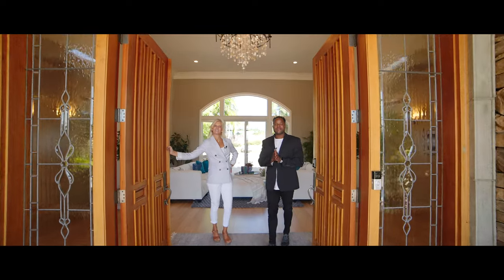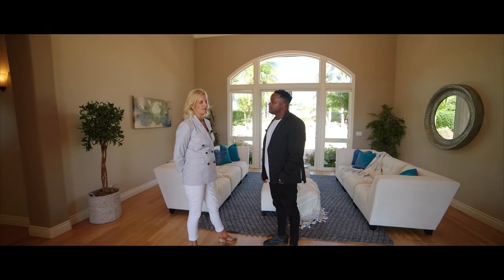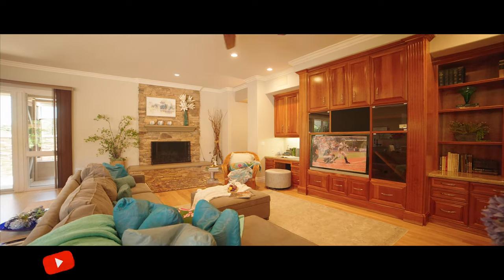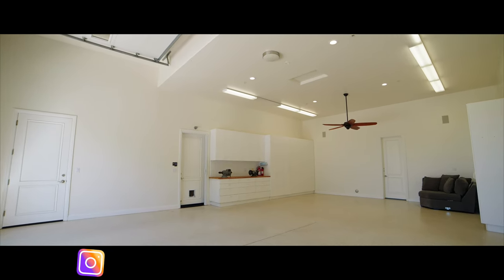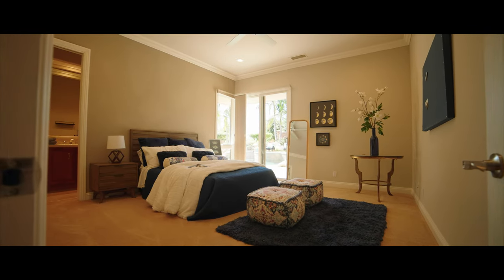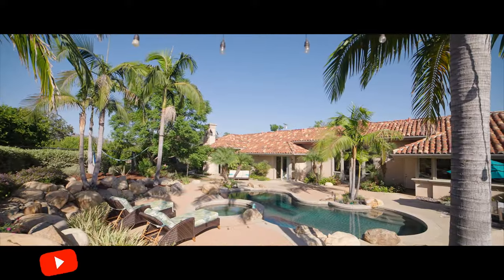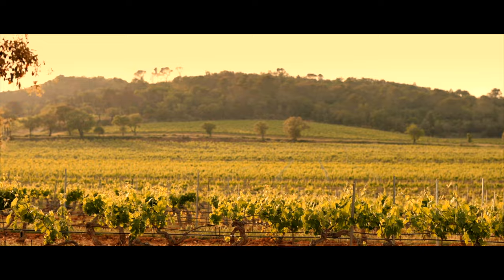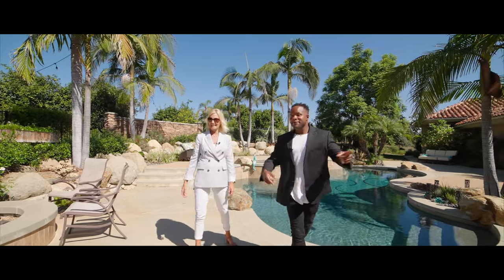$2,195,000 Majestic living in San Diego (House Tour)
$2,195,000 this unbelievable Fallbrook estate was such a pleasure to film and tour. Take a private tour in this episode!

Help us grow the channel and create more content!

Production By:
Contact Ty Hines Media

TUNE IN SUNDAYS 10AM ON YURVIEW CALIFORNIA TV

Contact Luxury Realtor: Dorrie Stutz
Web: DorrieStutz.com
REALTOR® | CA DRE 01927731

Property Details
525 Tumble Creek Ln Fallbrook
$2,195,000
5 beds 5 baths 4,627 sqft

This could be your LUCKY Day! You may have a Golden Opportunity to OWN this Estate! Stunning Home Designed and Built by Frederick Fieri! Enjoy Living your BEST life Entertaining family and friends in your own “Private Resort”. SOLAR Heated Pebble Tec Pool, Spa and Waterfall feature has the Pentair EasyTouch Control System. Oversized Family Room open to a Gourmet Kitchen with Professional Appliances. Includes Dacor built-in Double Ovens, Subzero Refrigerator, Custom Cabinets with Butler Pantry.

You will Appreciate the Superior Craftmanship when you stroll through the house. Beautiful Custom Cherry Wood Cabinets in the Den. Crown Molding, Built-in Entertainment Center, Built-in Bookshelves, Marble Counter Tops and Lighting. Pockets Door to allow Privacy and Separation at each wing of the house. Spacious Primary Suite with Fireplace and sliding doors to the Pool/Spa. En-Suite features a Double Vanity, Sunken Tub and Oversized Dual Head shower. Walk-in Closet w/built-ins and Dressing area. Four Additional Bedrooms, two are Formal Guest Bedrooms w/ensuite and exterior doors.

This is the ICING on the CAKE! Large RV Double Garage with “extra high” ceiling- possible two RV’s or 4 cars, additional attached single car garage (with bathroom) and Fire Sprinklers. This 1.9 acre property has a grove with a variety of Citrus Trees, Guava and Passion Fruit. Also upgrades to the Irrigation System and Exterior Lighting System. PAID SOLAR, for the HOUSE! You might even see a Peacock walk by!!